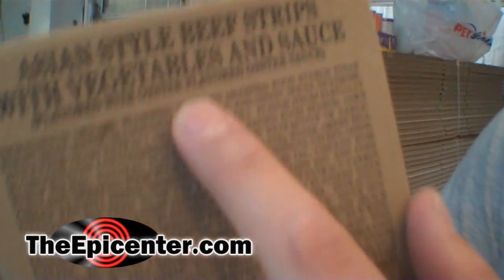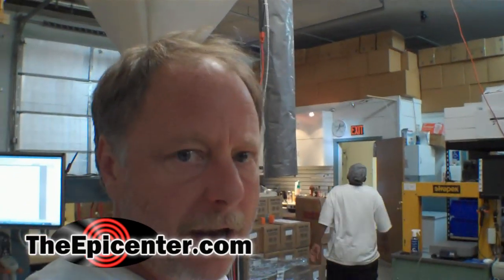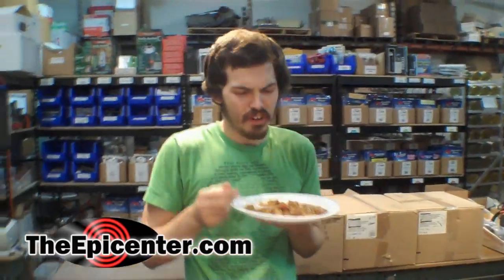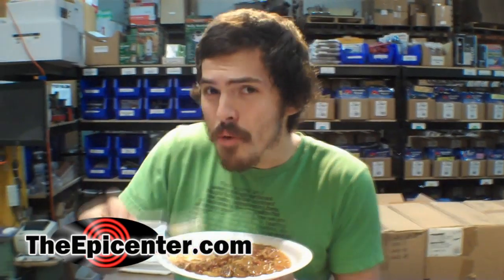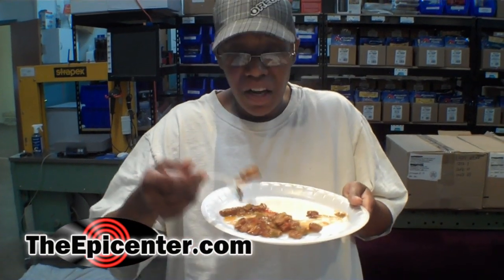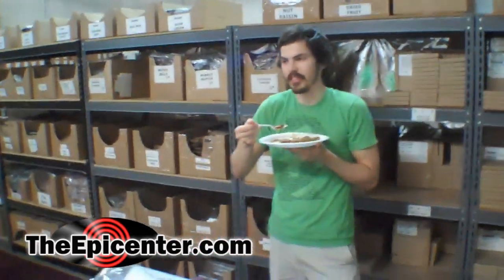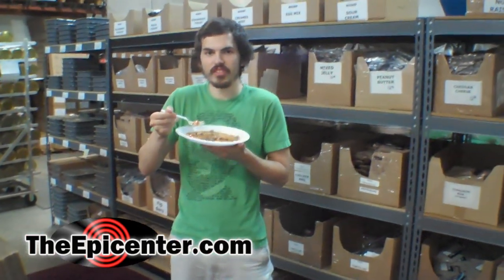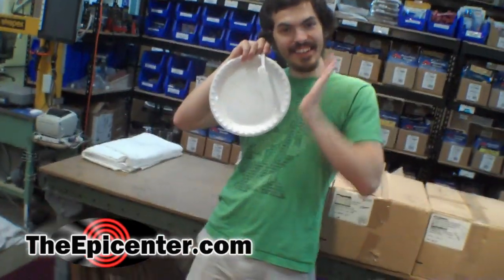Review: MRE Asian Style Beef Strips with Vegetables and Sauce.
In today's MRE taste testing, we try Ameriqual's Asian Style Beef Strips with Vegetables and Sauce. An interesting side-note about this entree, is that it has the phrase "Flavored with oyster flavored oyster sauce", which caused a bit of a panic in some of our taste testers. Love it or hate it?

In the end, the oyster sauce proved to be more of a hidden flavor enhancer rather than the main point of the product. The aroma of Asian Beef Strips was enough to make the entire crew salivate. We were pleasantly surprised!

After viewing this video you might say to yourself "Dang, I wish I was there at the Epicenter!" Just remember, no matter wherever you live, you are always at The Epicenter.